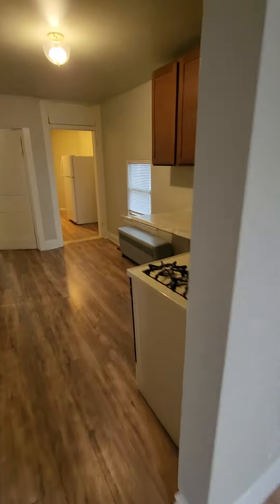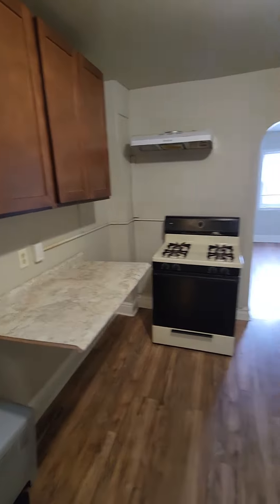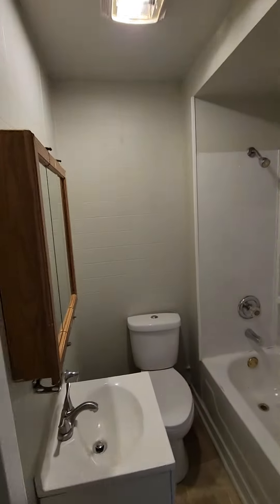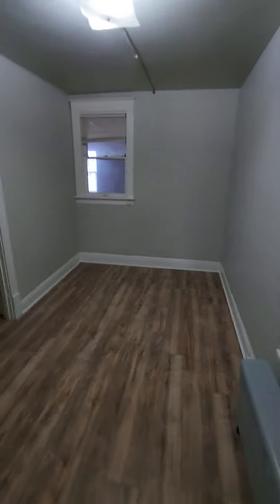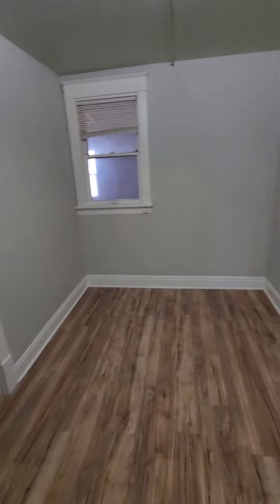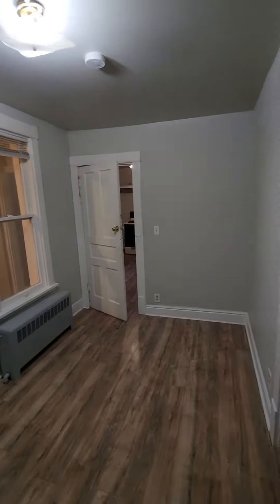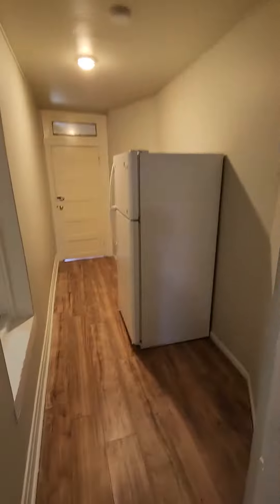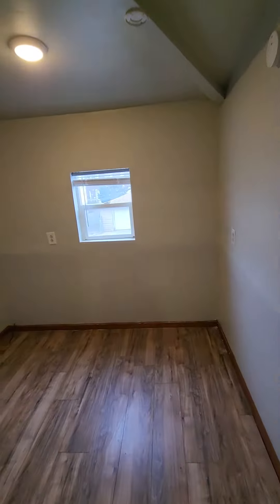Spacious 1 bedroom 1 bathroom with an office space!